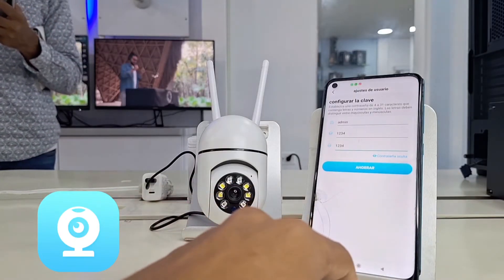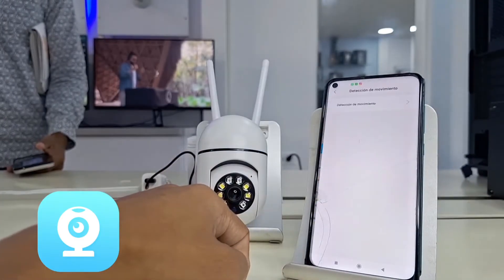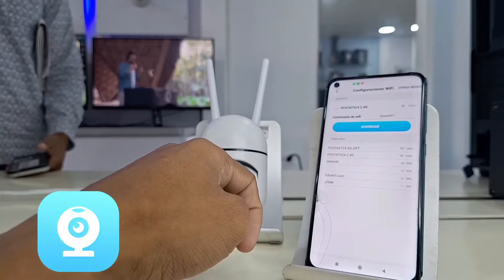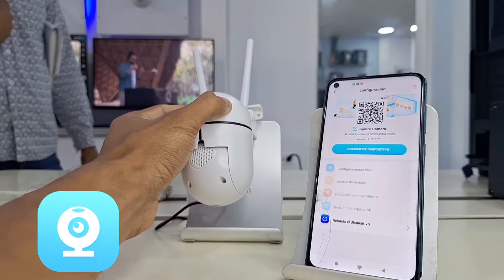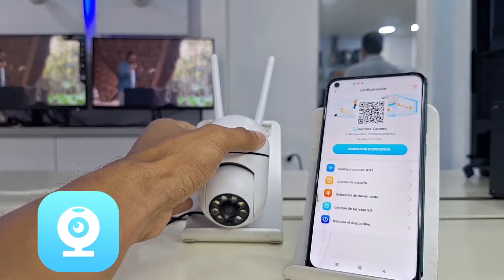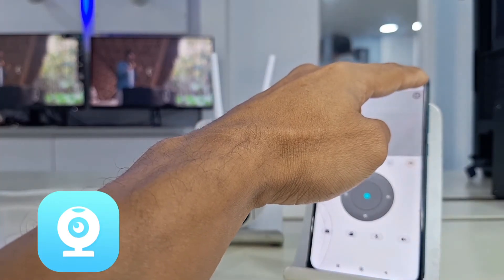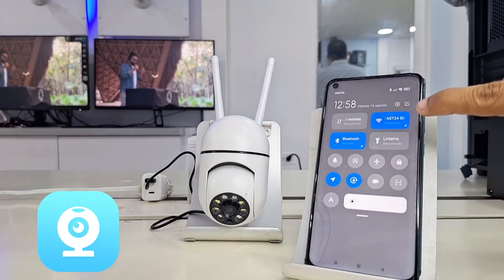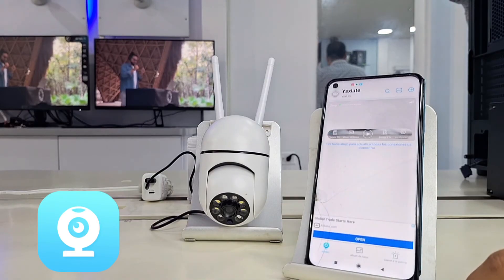Ysxlite WiFi Configuration Setup Without access point in 1 minute 🤯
We show you how to configure your Ysxlite camera to a WiFi network without an access point in 1 minute. How to connect to your ysxlite camera from your cell phone anywhere, ysxlite connection errors solved Bulb camera, a9 camera, the definitive ysxlite guide.